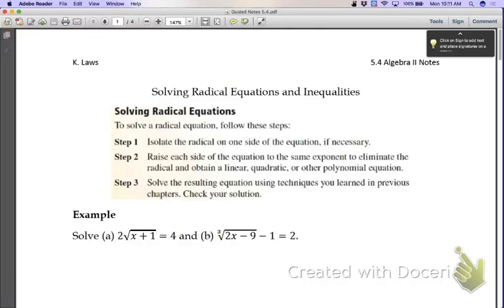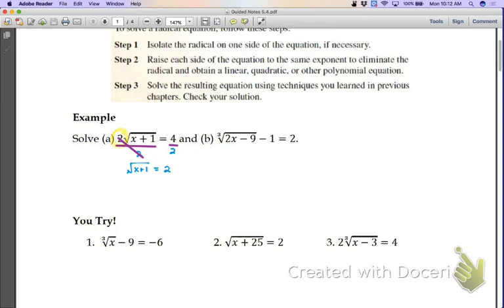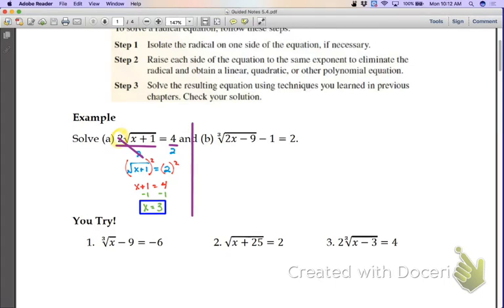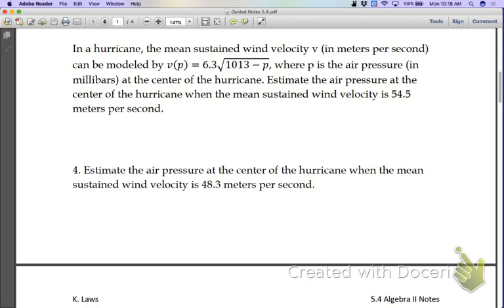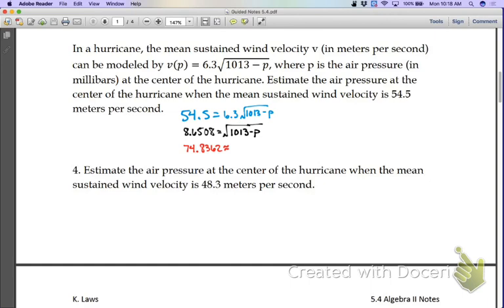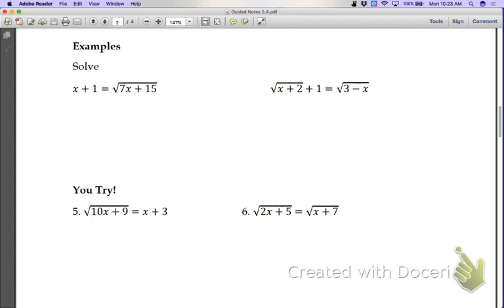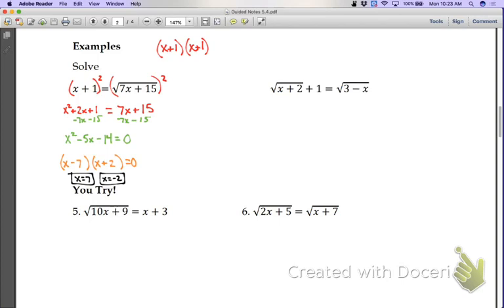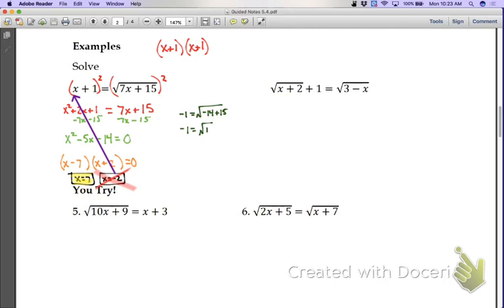AA2 - Solving Radical Expressions - NOTES 5.4 Day 1